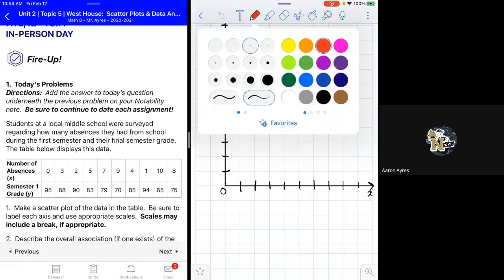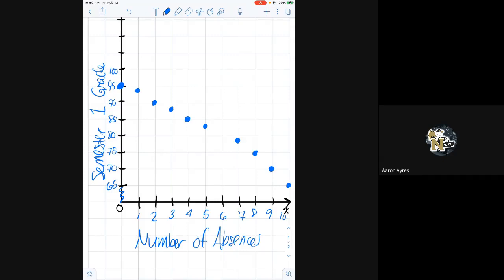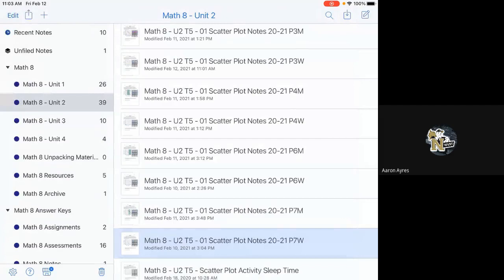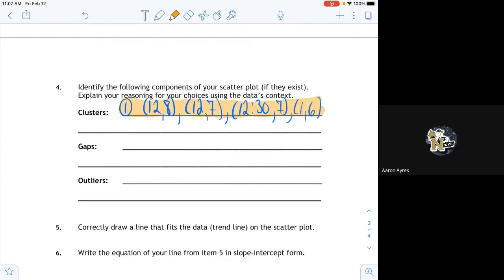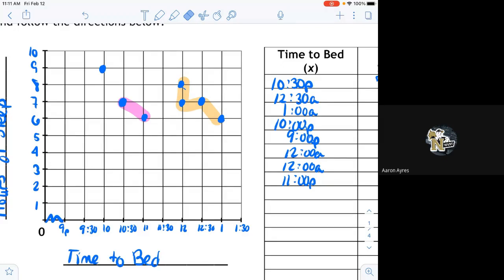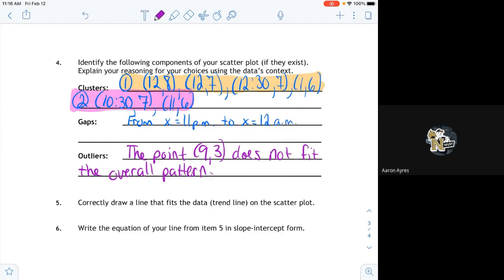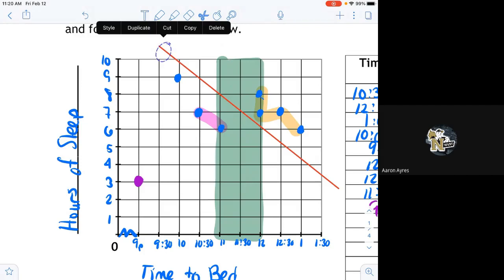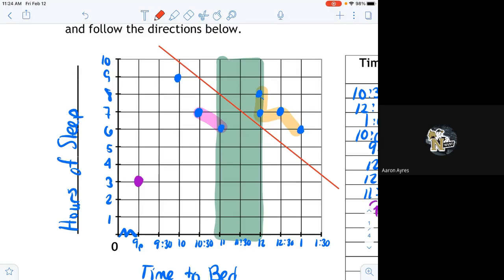Math 8 - February 12, 2021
This is the Math 8 lesson from February 12, 2021.